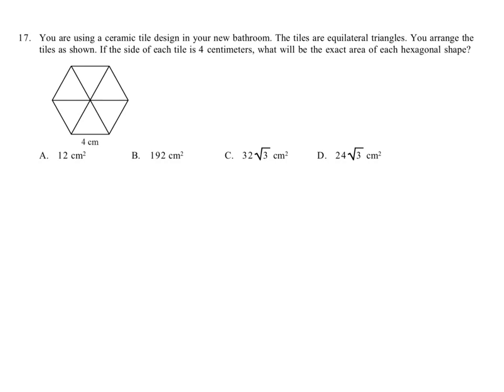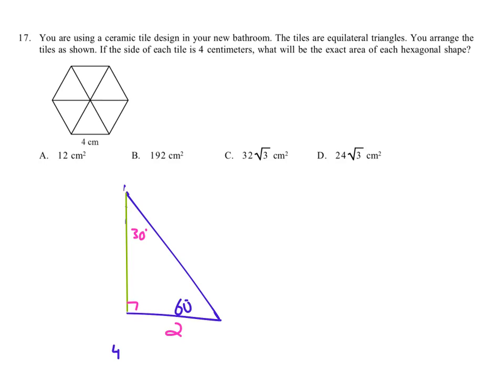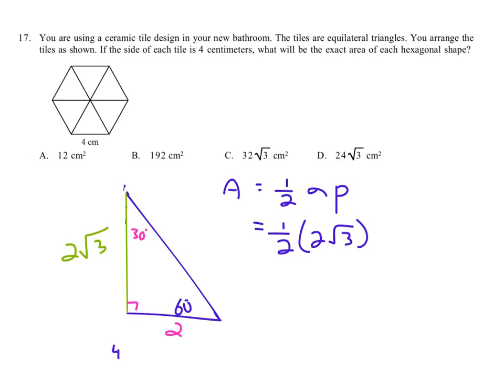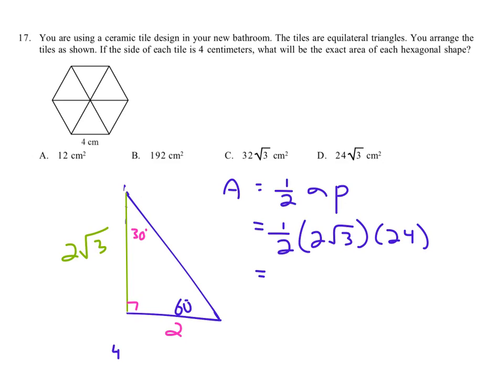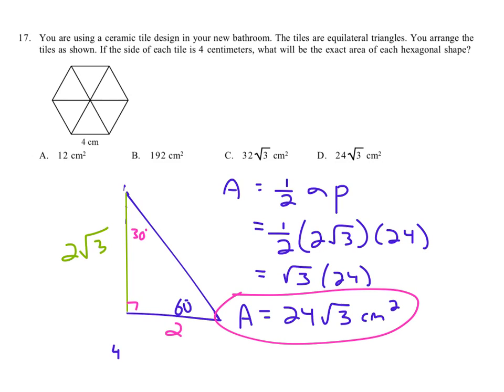Geo Unit 10 Quiz Practice #17